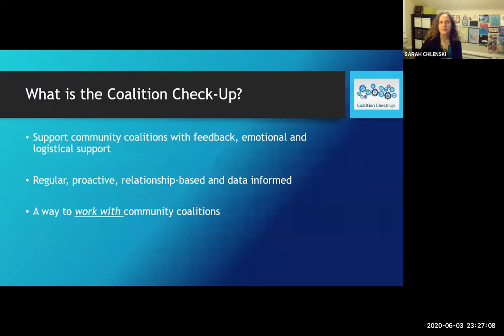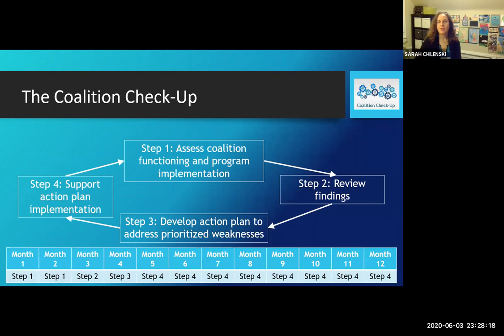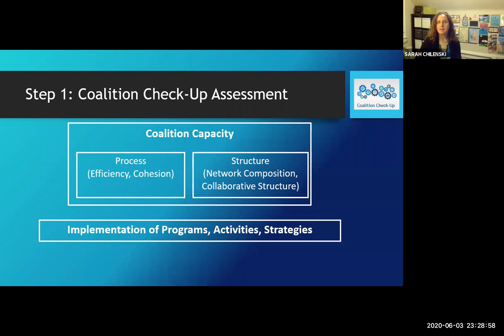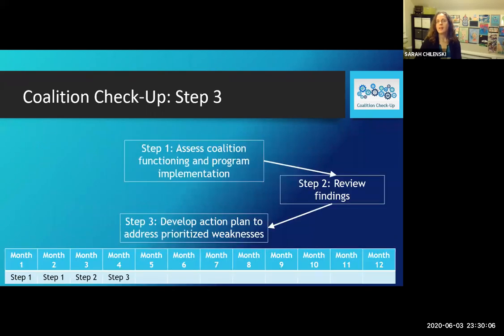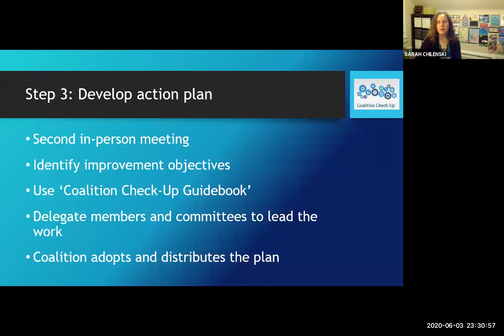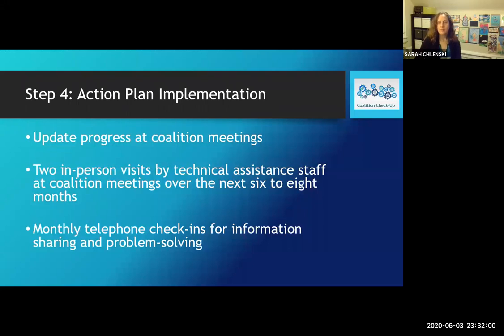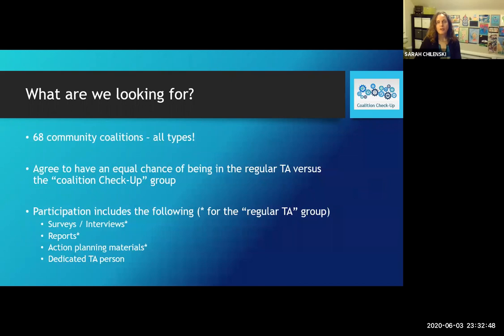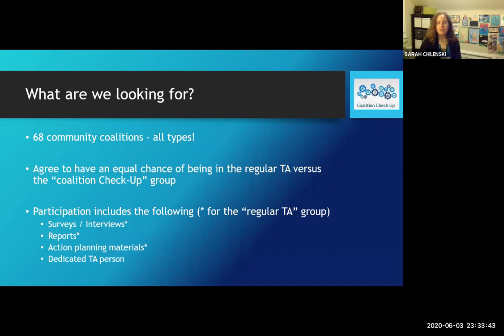What is the Coalition Check-Up?